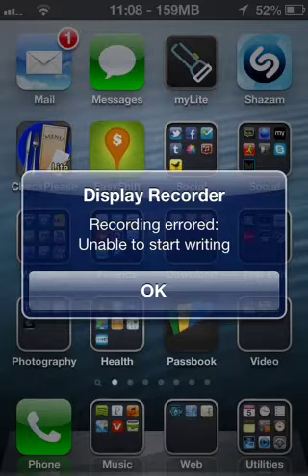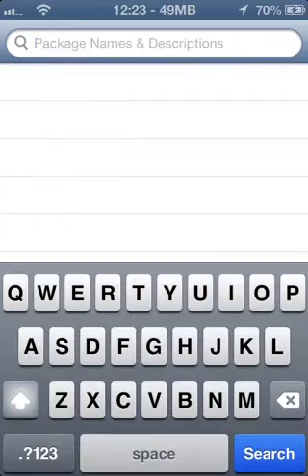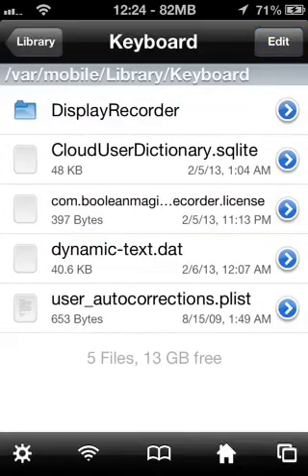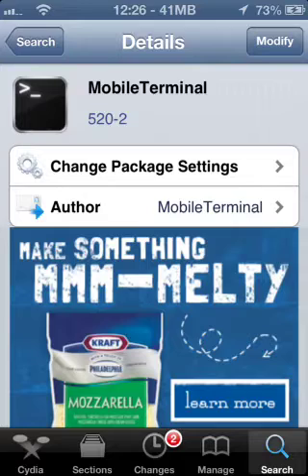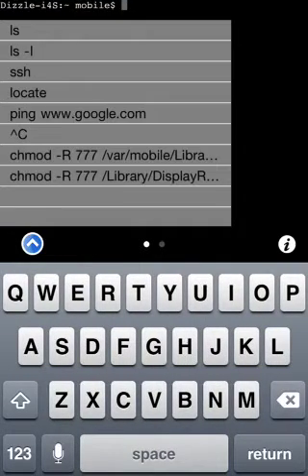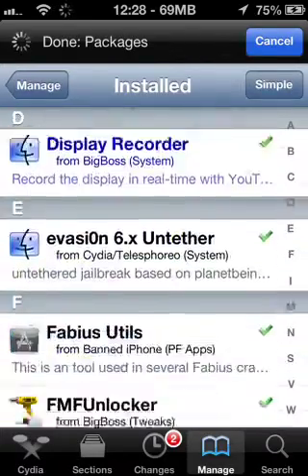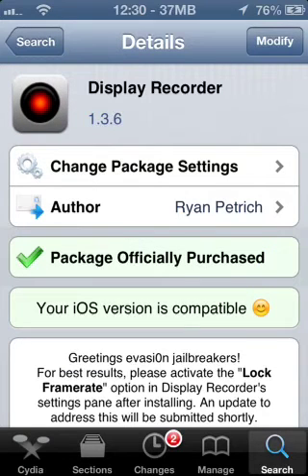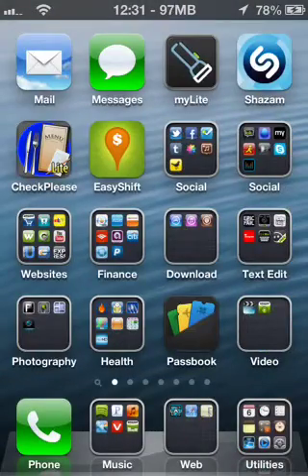Display Recorder "Unable to Start Writing" Fixed iOS 6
Terminal commands to paste:

chmod -R 777 /var/mobile/Library/Keyboard/DisplayRecorder/

chmod -R 777 /Library/DisplayRecorder